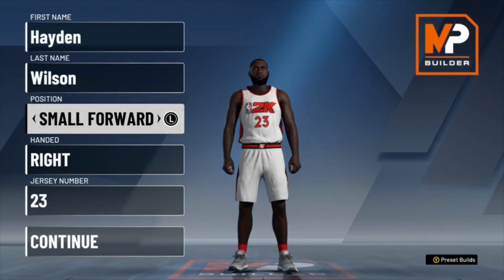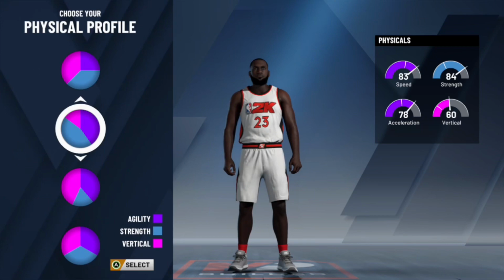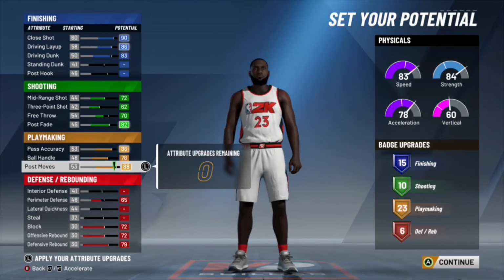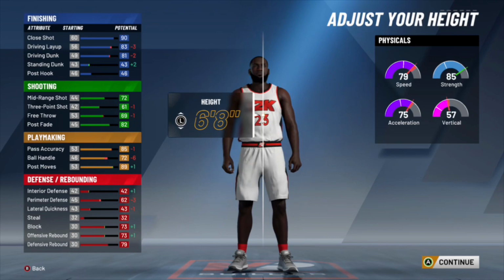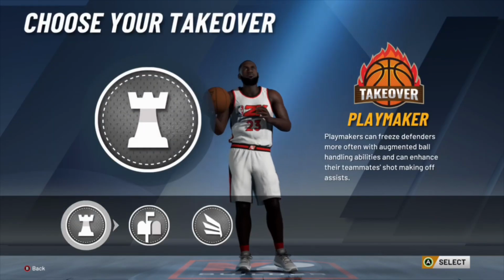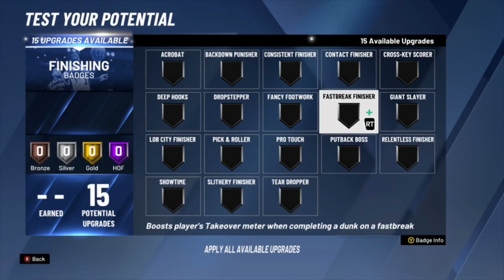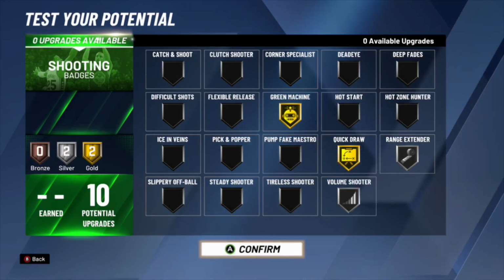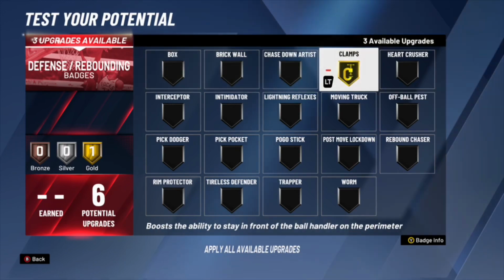OMG WE BUILT LEBRON JAMES IN NBA2K20... HES IS JUST TO OVERPOWERED! BEST BUILD IN NBA2K20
Nba2k20 MyTEAM Gameplay
Nba2k20 MyTEAM Triple threat online (TTO)
Nba2k20 MyTEAM INFO
Nba2k20 Best cards to use in Nba2k20 MyTEAM
Nba2k20 best cheap card to use in Nba2k20 MyTEAM
Nba2k20 help you out videos!